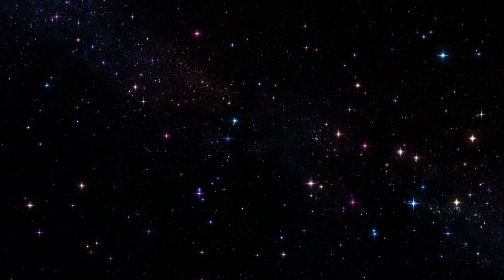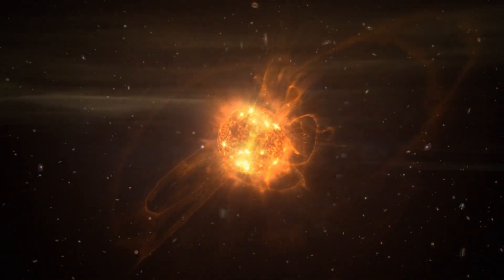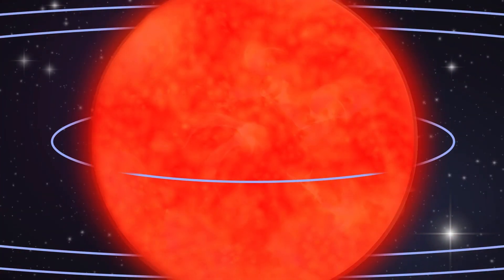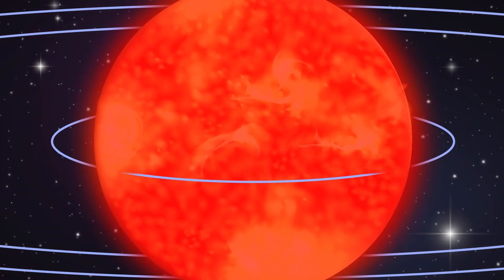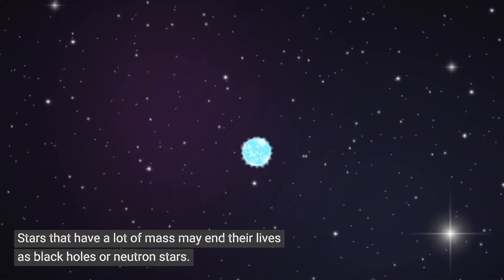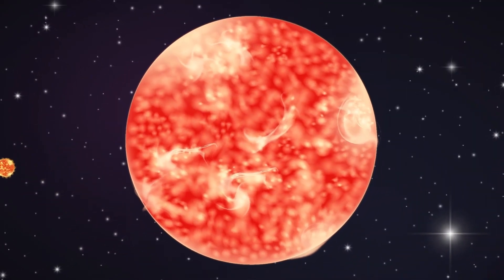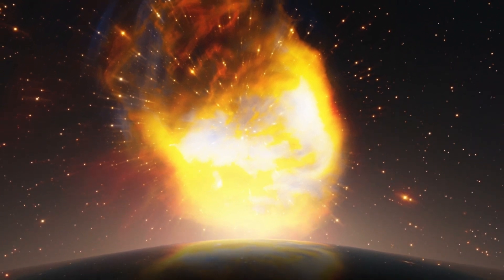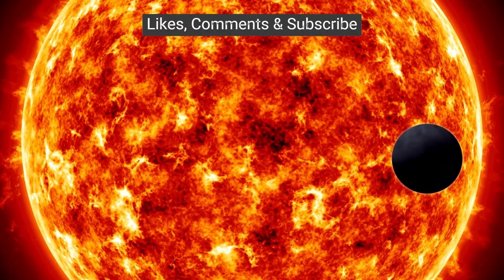Death of a Star | What Happens When Stars Die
Imagine a star, shining brightly in the cosmos, but its life is slowly nearing its end.Its core is busy, hydrogen transforming into helium, a dance we call nuclear fusion.But as the hydrogen fades, the star swells, signaling its final act. So, as the star exhausts its hydrogen, it sets the stage for its ultimate demise."it transforms into a Red Giant. During this phase, the star cools down, yet paradoxically, it grows in size.The core shrinks under the relentless pull of gravity, heating up and sparking a new reaction.
Helium fuses into carbon and oxygen, releasing energy that pushes the star's outer layers to expand.It's a cosmic dance of change and growth, of energy and matter.The Red Giant phase illustrates the star's struggle for survival, but this is only a temporary reprieve. The star's struggle ends in a dramatic climax. This collapse triggers a monumental explosion, one that is so powerful it flings the outer layers of the star into the vast expanse of space. This cataclysmic event, the Supernova explosion, marks the end of the star's life.But remember, the Supernova explosion signifies the death of the star, but it's not the final chapter. After the grand supernova explosion, what remains of the star can morph into a dense Neutron Star or White Dwarf or a Black Hole
References :
🌟 If you enjoyed this video and found it helpful, don't forget to give it a thumbs up 👍, drop a comment below with your thoughts or any questions you might have, and hit that subscribe button 🚀 to join our growing community! Your support means the world to me, and I can't wait to keep sharing awesome content with you. Thanks for being part of the ""You Know"" journey